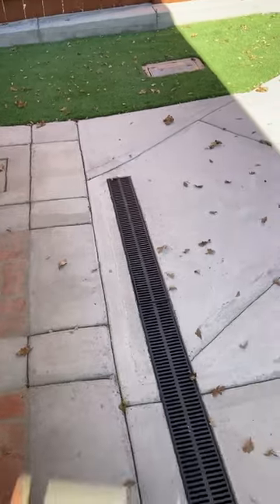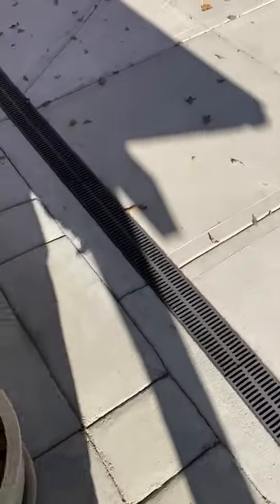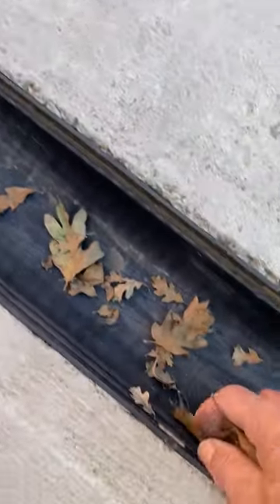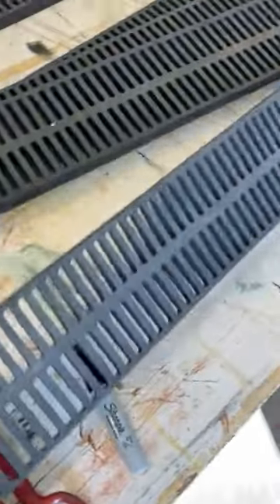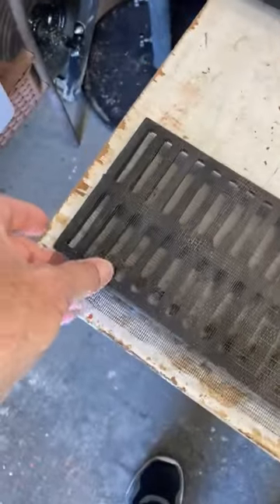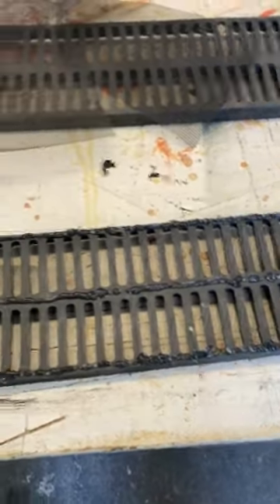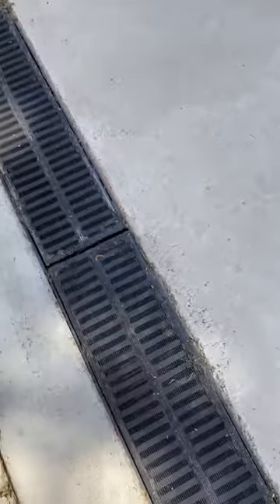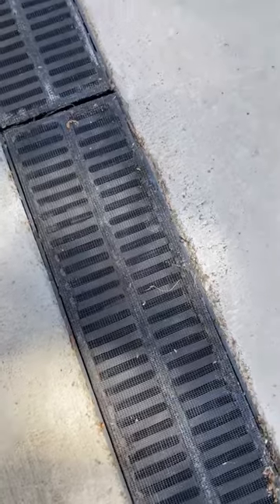DIY Trench Drain Leaf Guard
Stop Clogged Drains for Good! Easy DIY Trench drain leaf guard installation.

Tired of constantly cleaning out leaves and debris from your trench drain? This DIY video shows you how to install a leaf guard screen in just a few simple steps! Say goodbye to clogged drains and hello to a low-maintenance solution for a free-flowing drainage system.

In this video, you'll learn:
* The benefits of installing a trench drain leaf guard
* Choosing the right leaf guard for your specific trench drain
* Essential tools and materials you'll need
* Step-by-step instructions for a quick and easy installation
* Tips and tricks to ensure a secure and long-lasting leaf guard placement

This video is perfect for you if:
* You're tired of dealing with clogged trench drains after every storm
* You're looking for a simple and affordable way to maintain your drainage system
* You're a DIY enthusiast who enjoys tackling home improvement projects
* By the end of this video, you'll be equipped with the knowledge and confidence to install a leaf guard screen on your trench drain, saving yourself time and frustration!